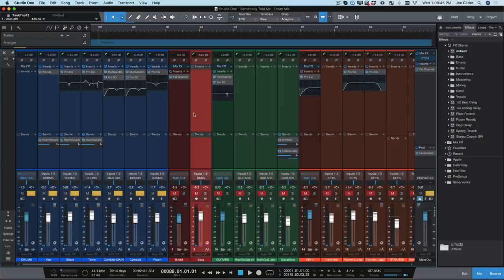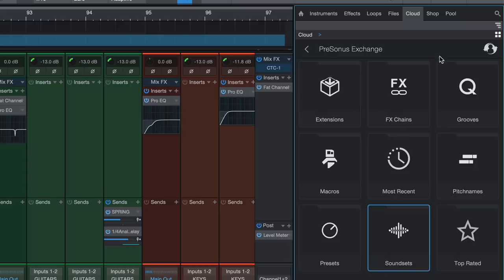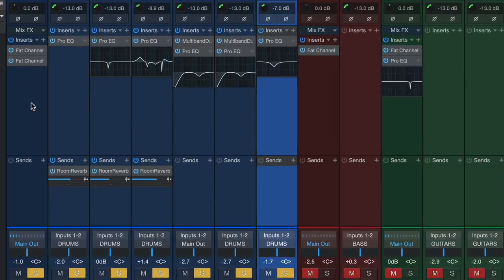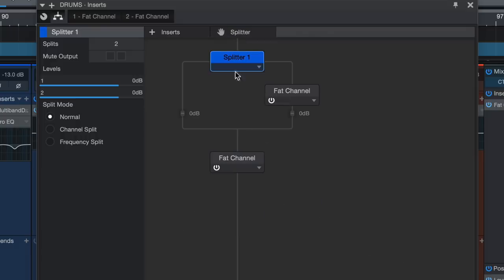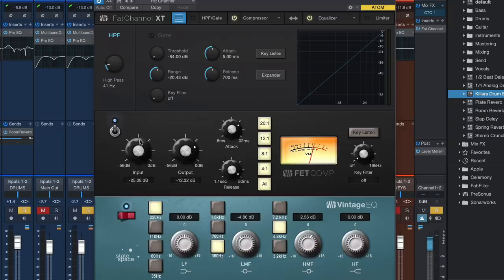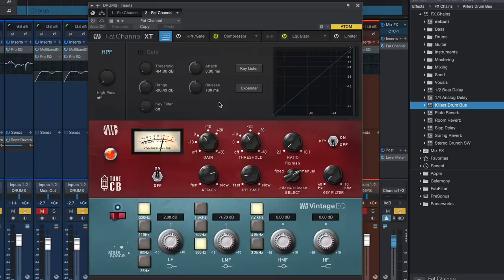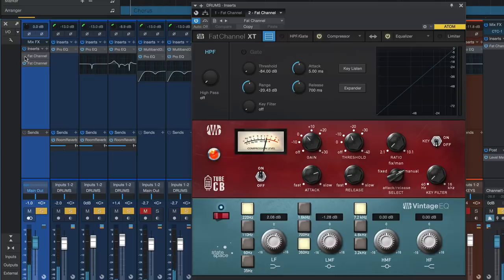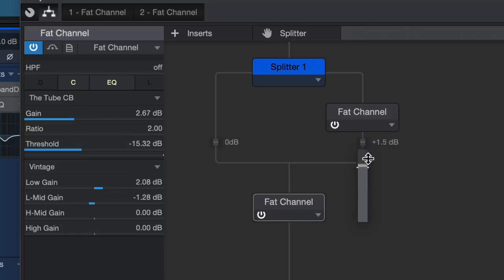Parallel Compression on Drums (Free Download)